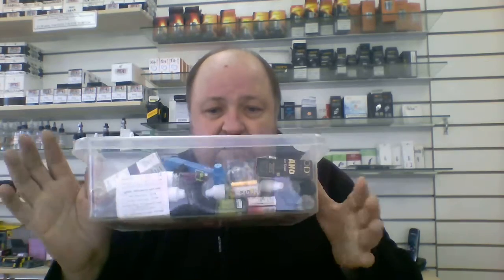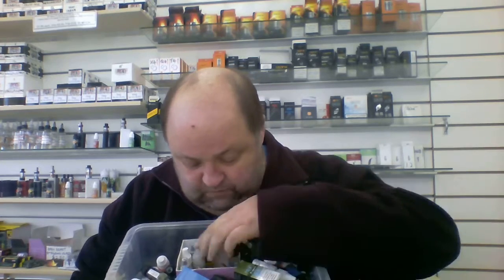20171111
My frist ever Youtube video, warts an all. Green Sherbet e-liquid, awesome.